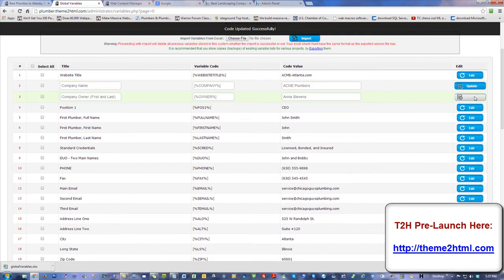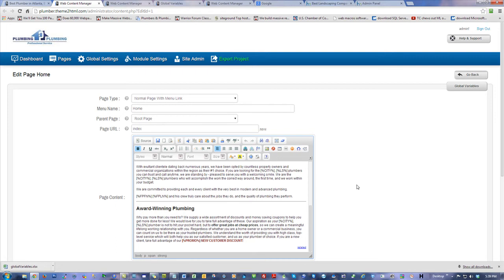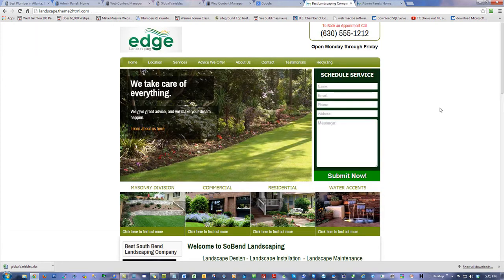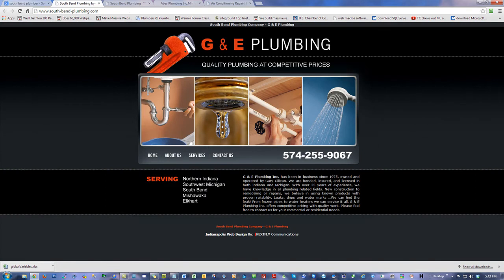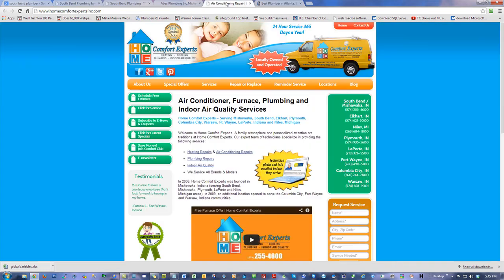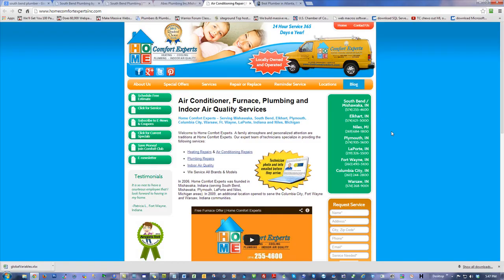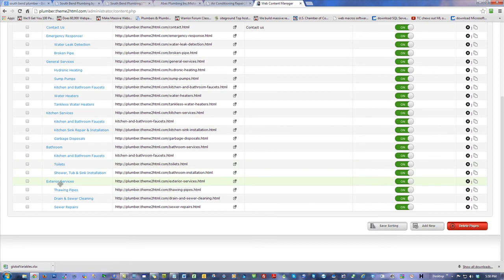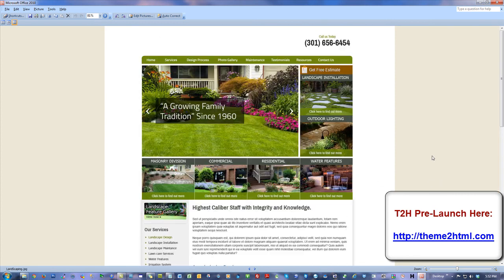Theme2HTML (T2H) Tutorial (Part 5 of 6)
(Part 5 of 6) Imagine HTML... with an Admin Panel.  :)

Now imagine all kinds of powerful addons.
Finally, imagine having great templates that are pre-styled, so you can start selling websites to clients who will be really happy to pay for your work.